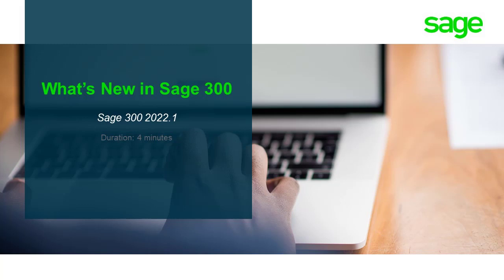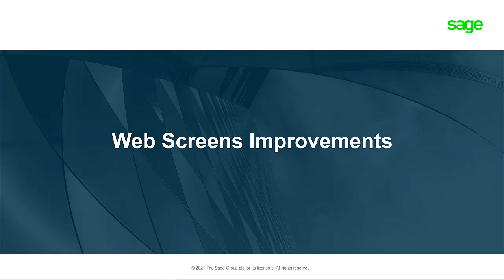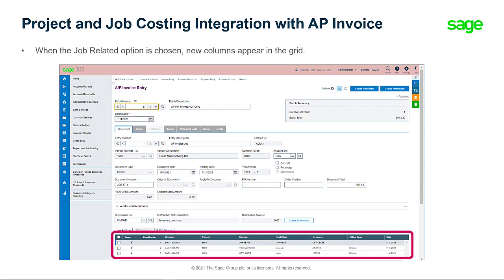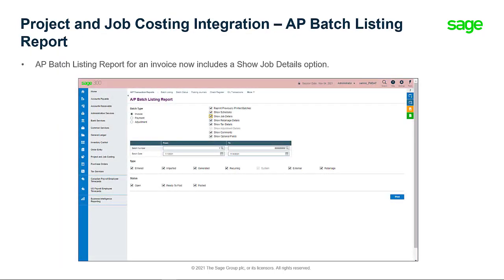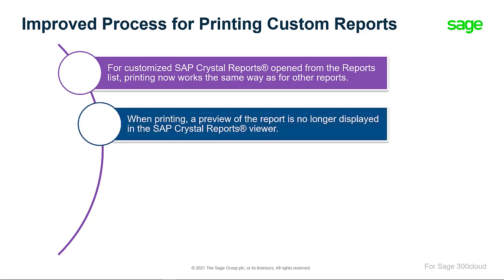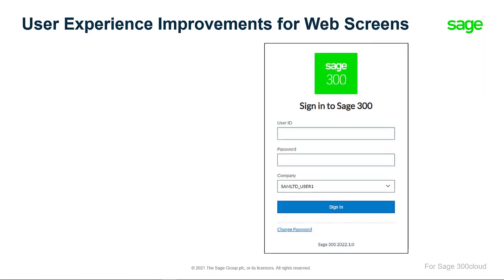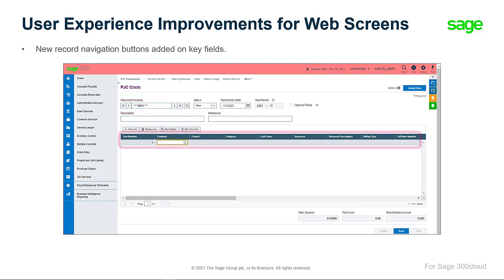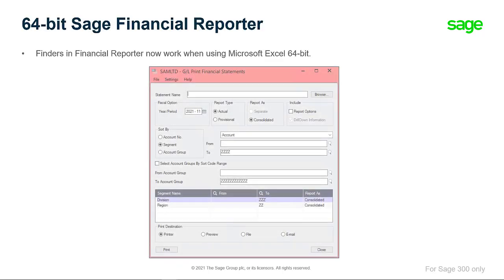Sage 300cloud - What's New in Version 2022, Product Update 1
This video will show you what's new in Sage 300 version 2022, Product Update 1